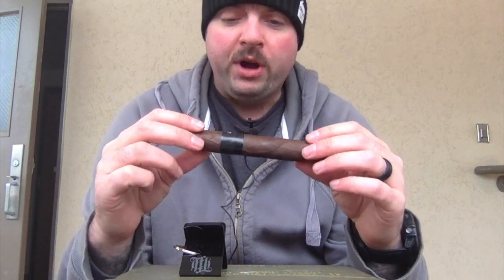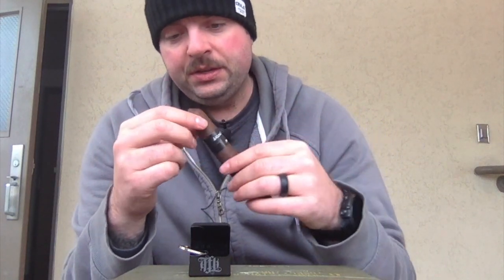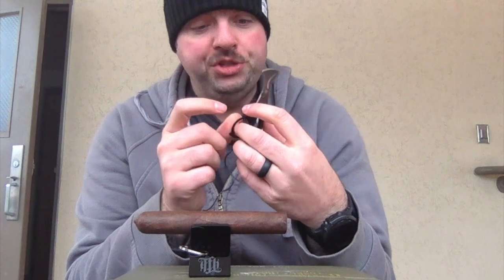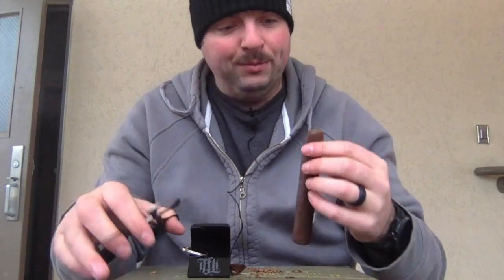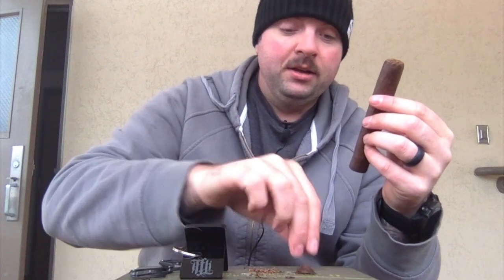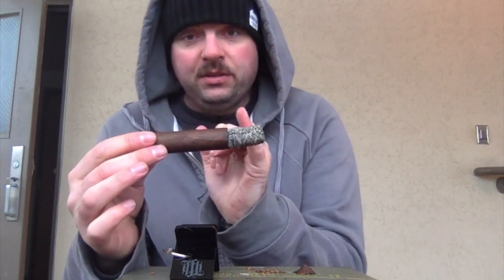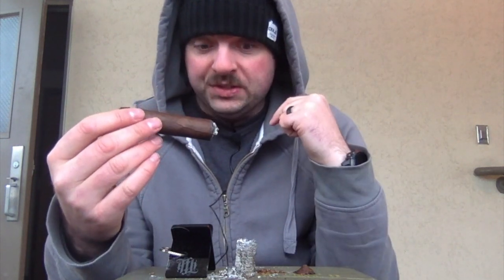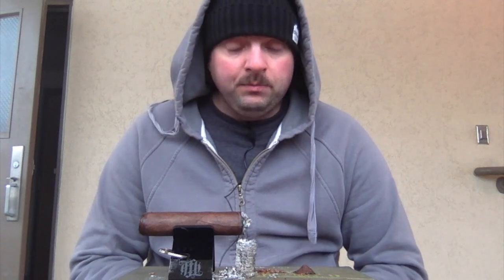Duff of Smoke EP 3: Surrogates Animal Cracker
In this weeks installment of Cigar Culture Content we have my review of Surrogates Animal Cracker along with some visuals on the Xikar MTX Multi-tool.